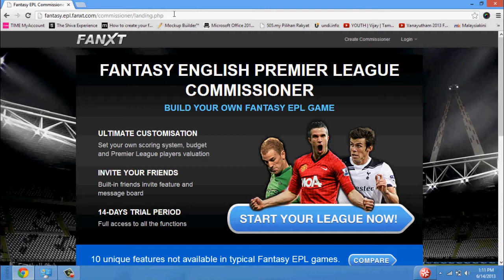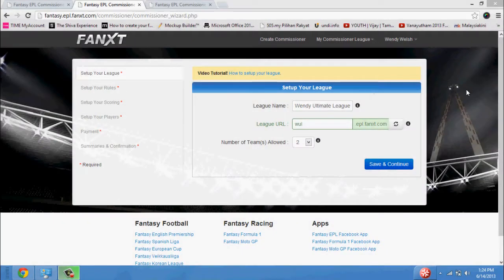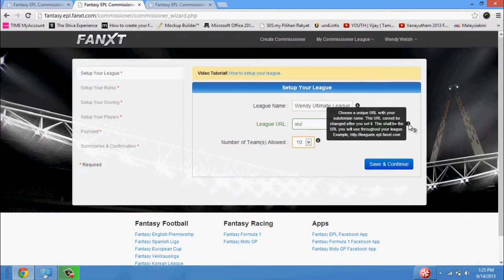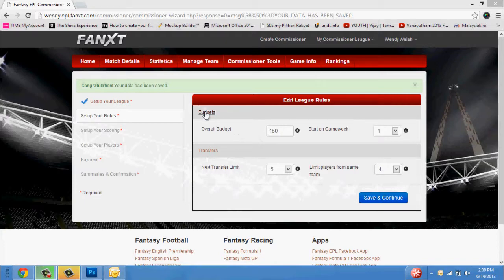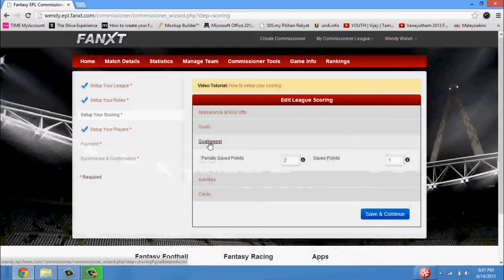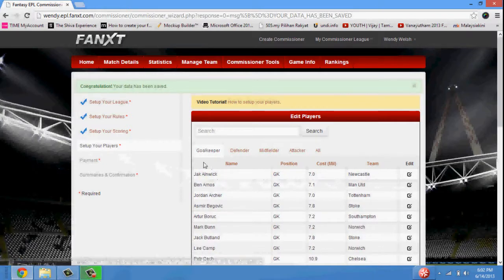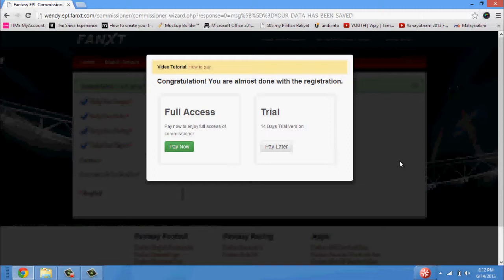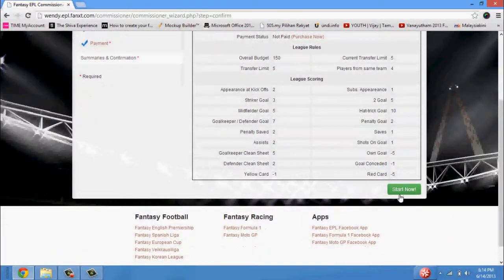Fantasy Premier League Commissioner - How to Create Your League (Full Tutorial)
This tutorial shows you how to create your league on Fantasy Premier League Commissioner.